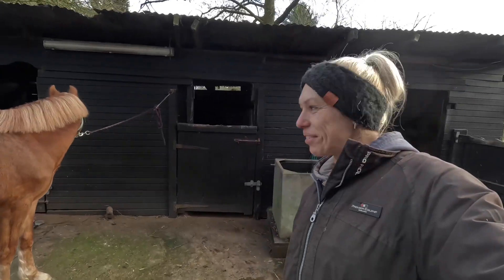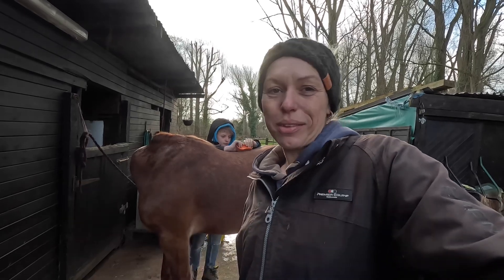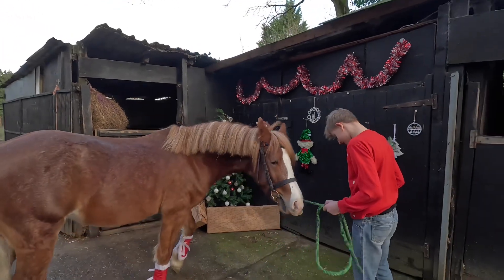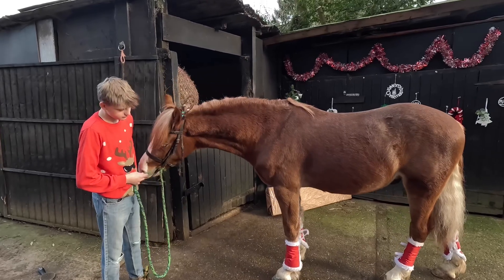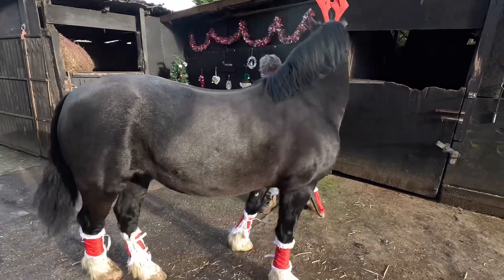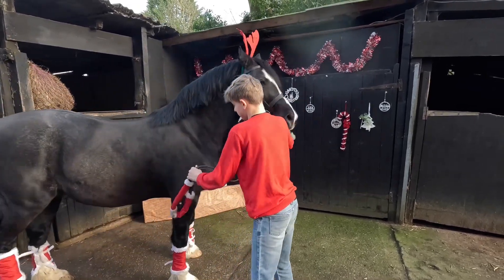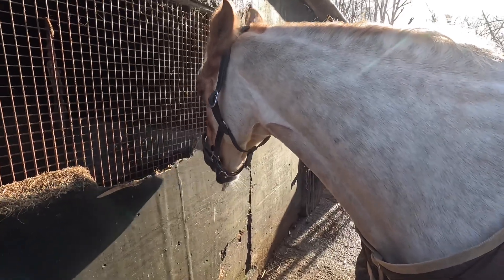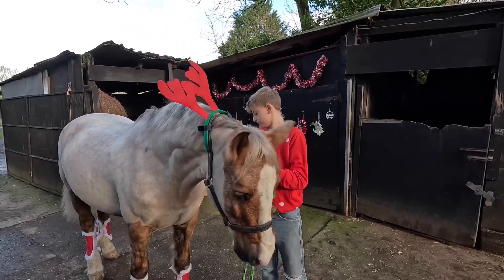OUR OWN MINI CHRISTMAS PHOTO SHOOT AT THE STABLES WITH THE HORSES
After suddenly loosing my horse Champ in October ive come to realise that nothing needs to be perfect to make some amazing memories,
Ive never had a photo shoot done with the horses due to funds for a professional to come out and also being so picky with the background being perfect, manes pulled, horses bathed etc
But this weekend we decided to do our own photo shoot to create some memories we can cherish forever

I have failed so many times over the years but always learnt something from it, I hope that my YouTube channel will be able to help teach you all the little bits that nobody seems to share and help progress you on your riding journey quicker than I did on mine.

if you like what you see then please like and subscribe, it will really help me out to share my page with more like-minded people looking to go up the levels in the showring,